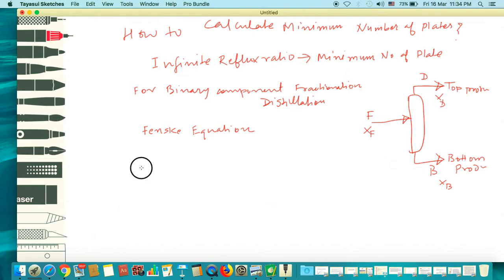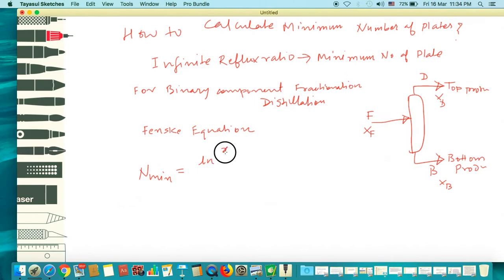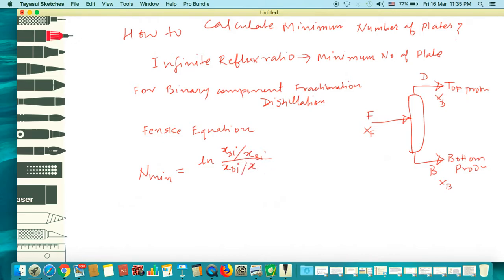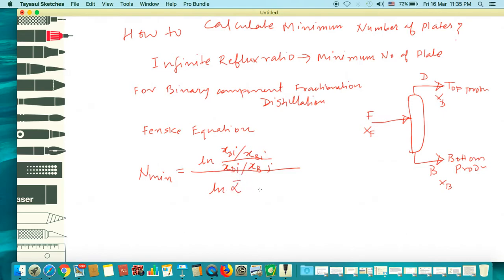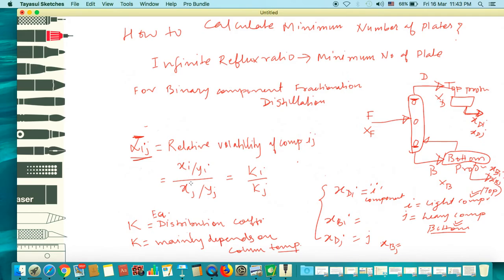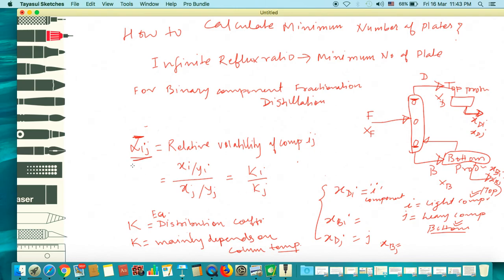Fenske Equation and its application for Distillation Column Design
This video is all about the  Fenske equation and how to use it for binary mixture and multicomponent mixture fractionating column design and the minimum number of plates calculation for both. I have also included the concept of relative volatility and mean relative volatility and how to calculate the mean relative volatility for calculating the exact minimum number of plates required for binary as well as the multicomponent fractionating distillation column. I hope you will love this video and you will get help in column design as well as to solve the column problems related to the distillation column.